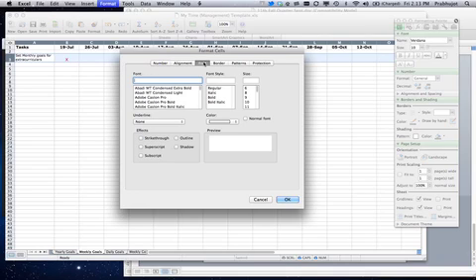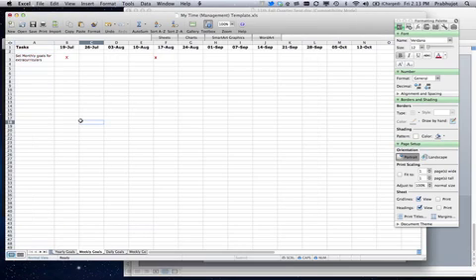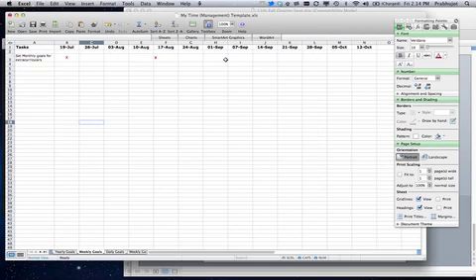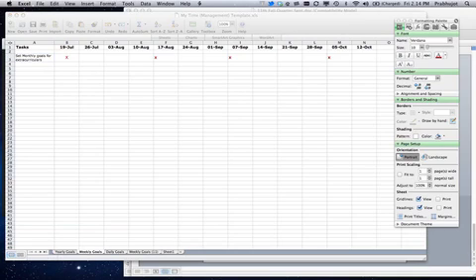My Time Management Part 2 11th Grade Wi Fi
Part 2 of 2. This one is more focused on what 11th Graders might add to their time management Weekly Goals areas